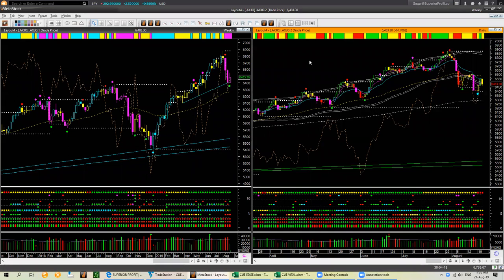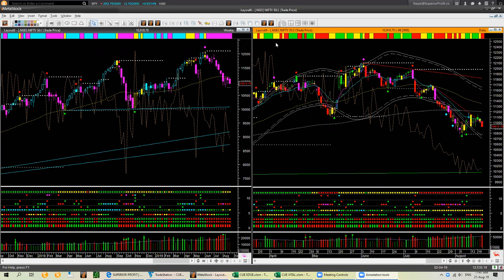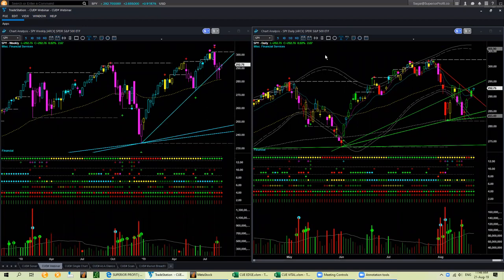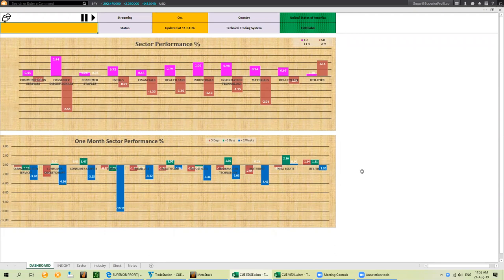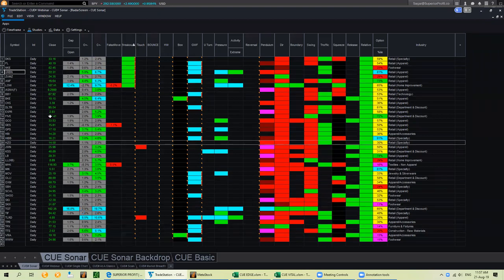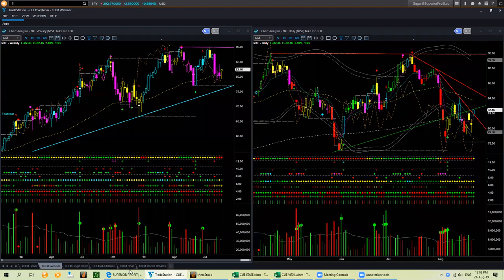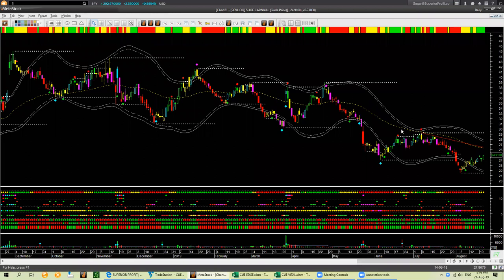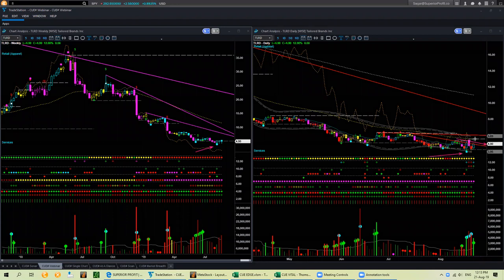Live Market Meet - Wed 21st Aug 2019, 11:30 AM EST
Morning Market Meet - Wed 21st Aug 2019, 11:30 AM EST.

Live market, sector-industry and stock analysis

1. Look at Global Market Indices.

2. Review the USA Market.

3. Sector and Industry rotation analysis.

4. Look for trade setup aligning the market, sector-industry, fundamental and technical forces.